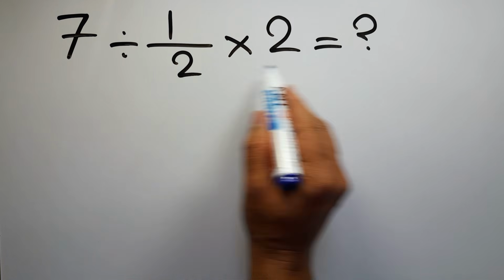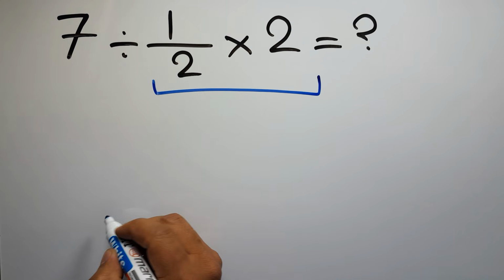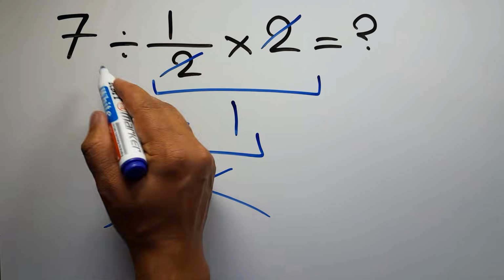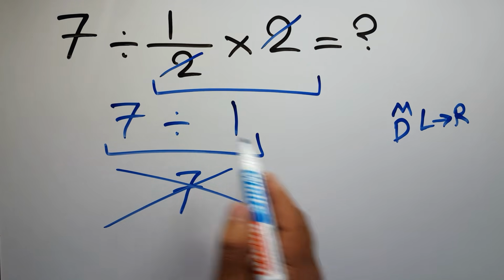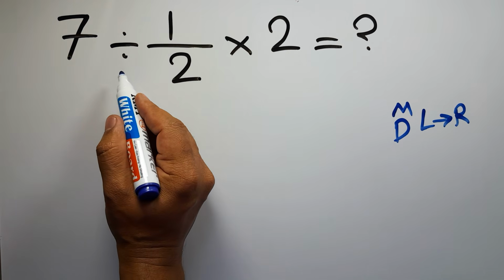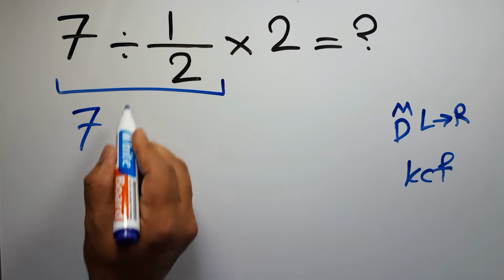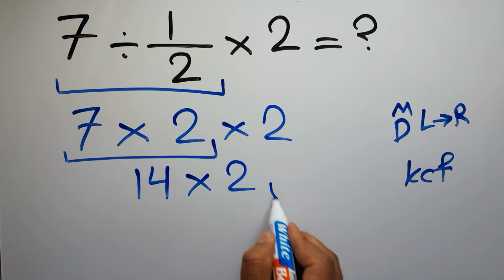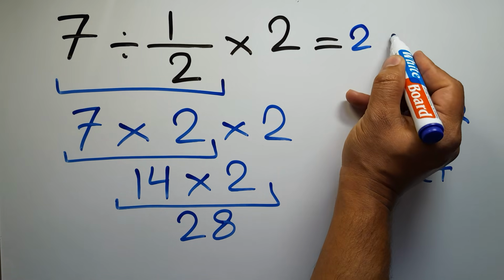Only Geniuses Solve This Fast | PEMDAS Challenge